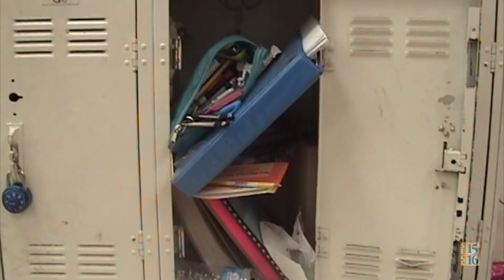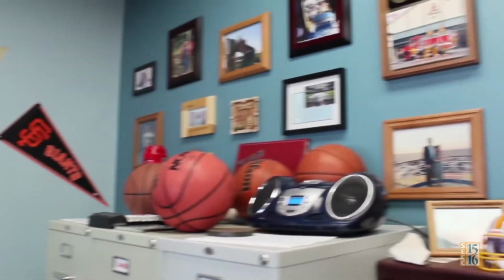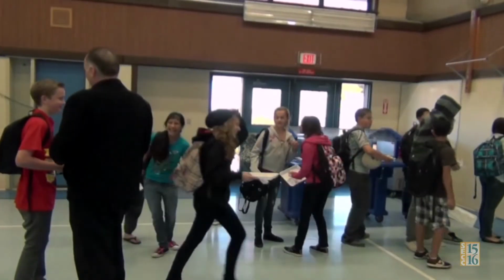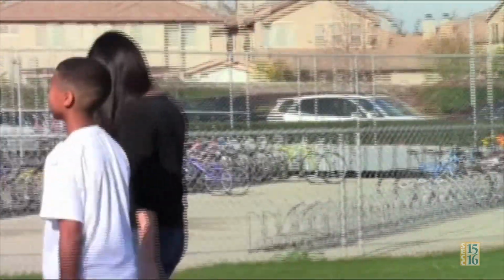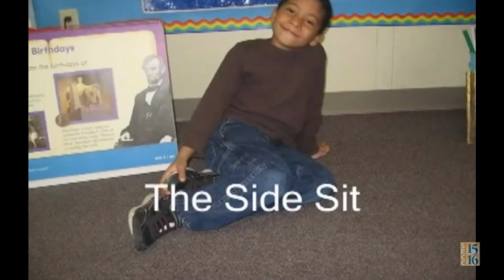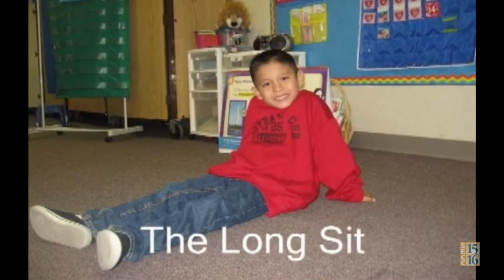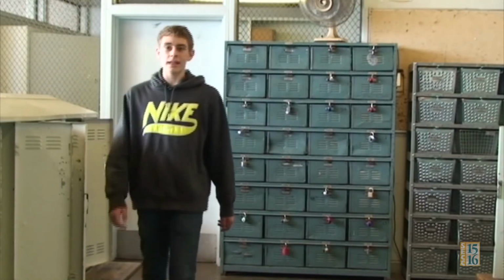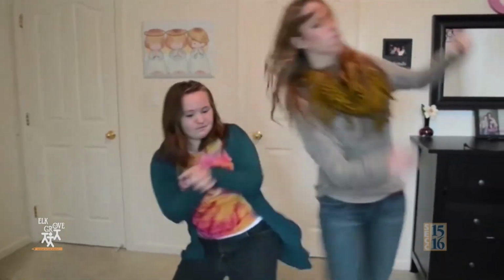Student DV - Show 106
On this episode of Student DV:  We're going to find out what every kindergartner should know, hear how budget cuts are effecting our schools, and spend a day in the life of a school administrator.

00:00   Show Begins
00:52   What Every Kindergartener Should Know - John Ehrhardt Elementary
03:00   Guide to a Cleaner Locker - Andrew Carnegie Middle School
04:05   A Day in the Life of a New Administrator - Center High School
11:18   T.A. News Package - Toby Johnson Middle School
13:16   The Amazing HR2000 - Andrew Carnegie Middle School
14:23   Watch the Way You Sit - John Ehrhardt Elementary
16:00   Work Harder - Winston Churchill Middle School
16:57   School Budget Cuts - Toby Johnson Middle School
18:41   Weathering the Storm of Middle School - Del Paso Manor Elementary
21:42   Locker Room Mayhem - Andrew Carnegie Middle School
23:03   SEVA Feature - Wolfpack TV 2 - Cosumnes Oaks High School
24:18   End credits

Host: Sam Spinner

Student DV (Digital Video) is a unique, award-winning program that includes participation from all Sacramento County K-12 school districts and inspires students to produce educational videos to share their vision and ideas. SECC (Sacramento Educational Cable Consortium) produces the program to showcase digital video programs created by Sacramento students, and the program is aired weekly on SECC's educational cable channels.

Student DV features student work entered in the annual SEVA (Student Educational Video Awards) contest. Open to all Sacramento County K-20 students, the SEVAs provide a variety of categories to express an educational message — PSA, school news/events, documentary and instructional.

Share your vision with the SEVAs!